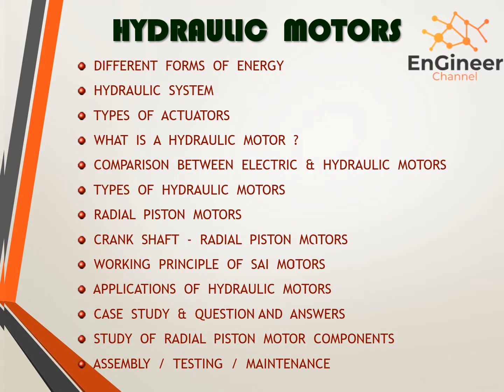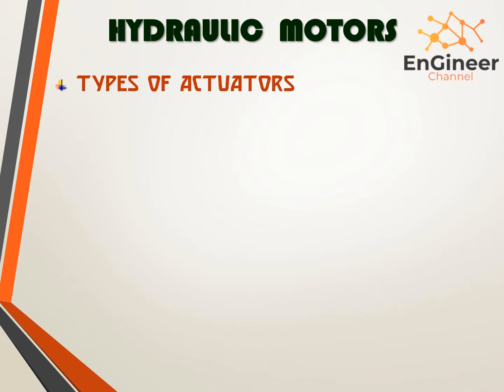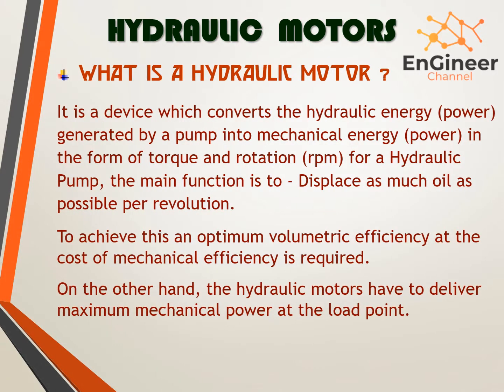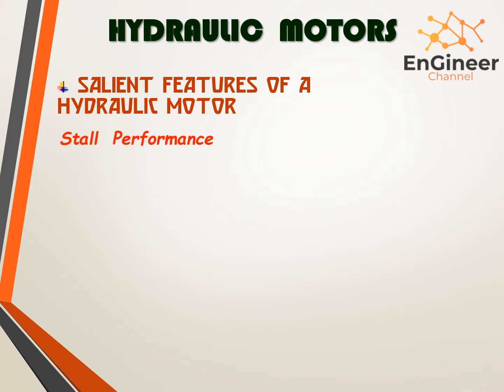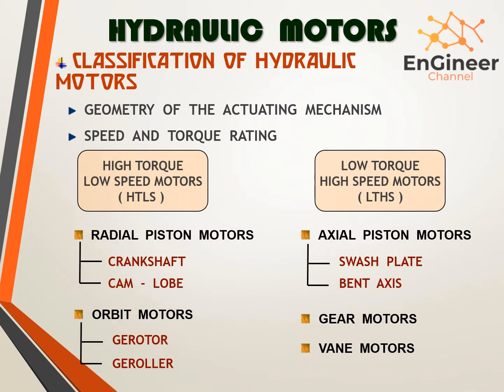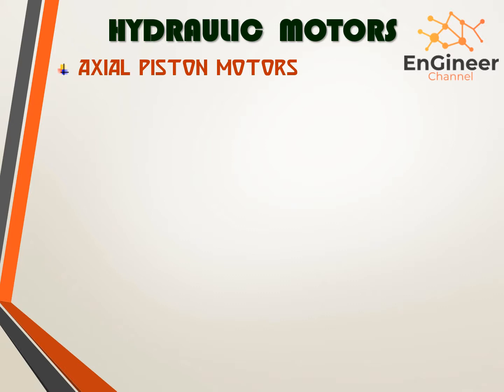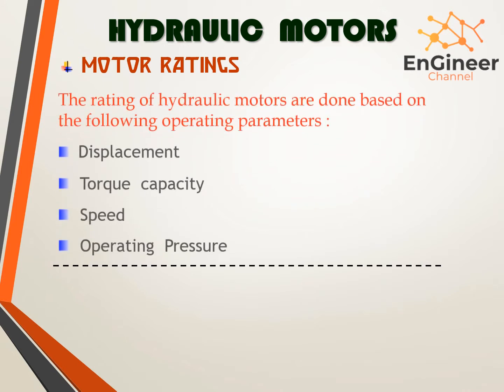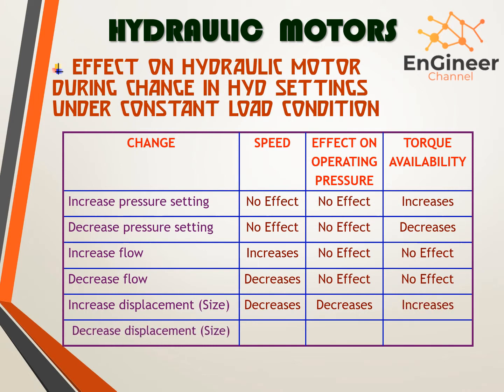Hydraulic Motors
Hydraulic motors are rotary actuators that convert hydraulic, or fluid energy into mechanical power. They work in tandem with a hydraulic pump, which converts mechanical power into a fluid, or hydraulic power. Hydraulic motors provide the force and supply the motion to move an external load.